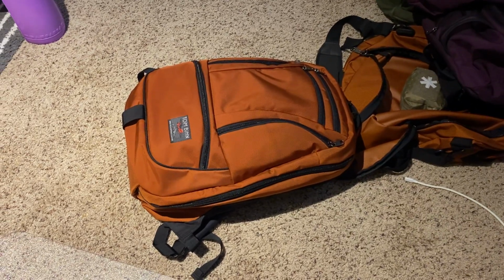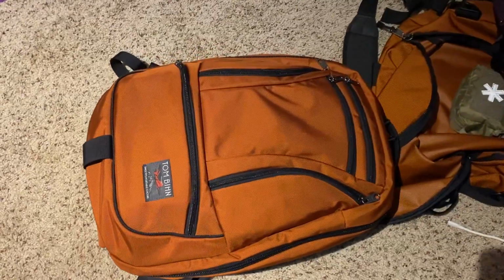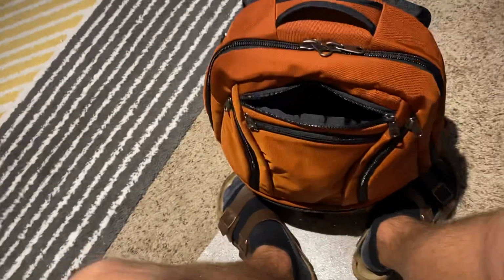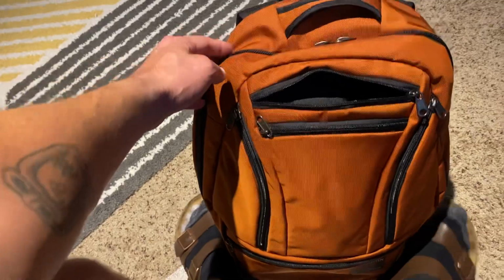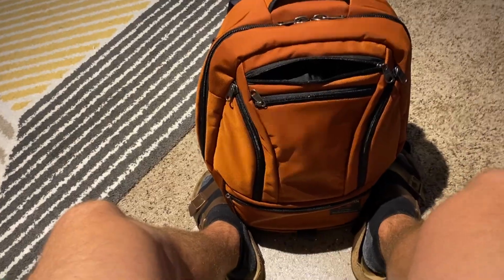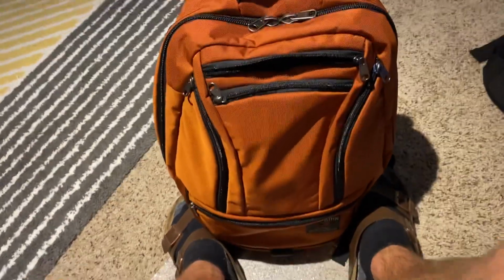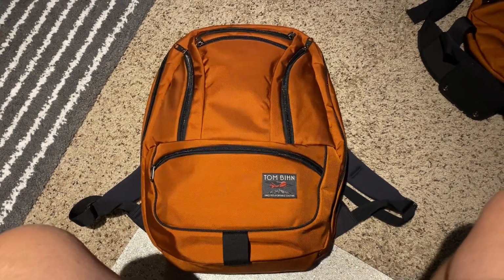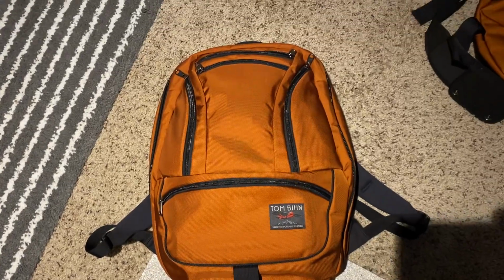Synik 30 - review of gripes and criticisms